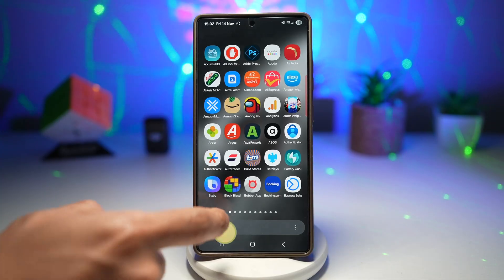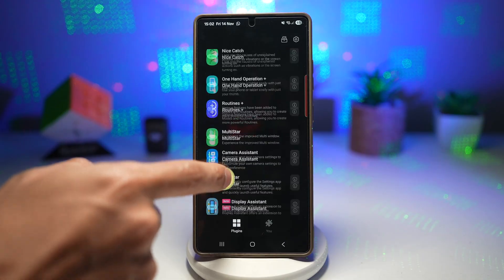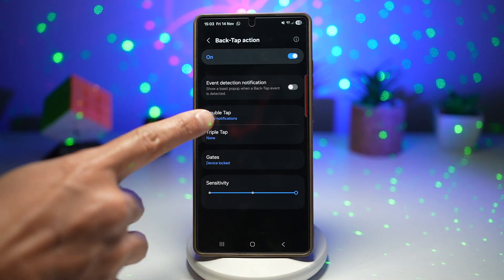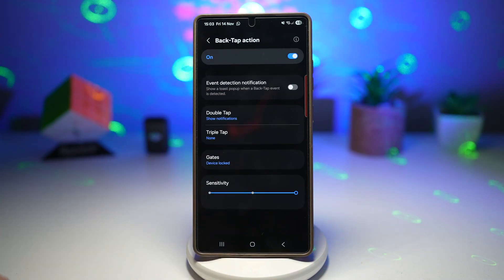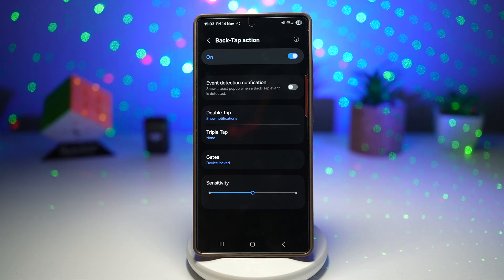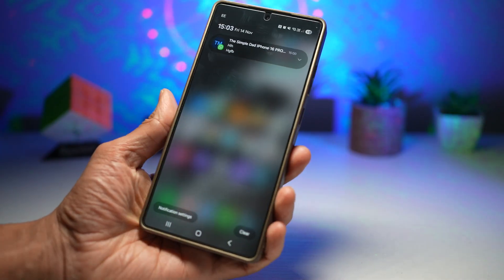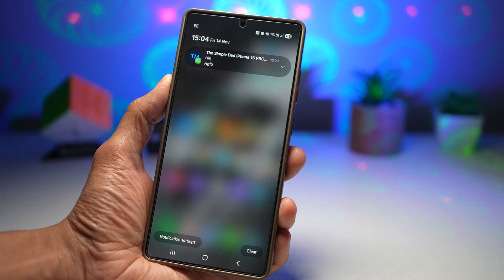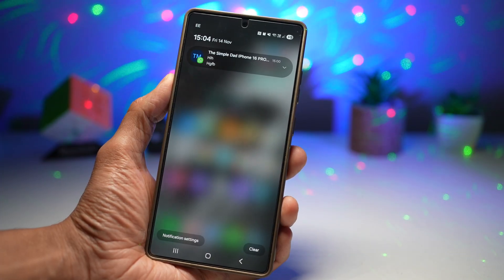How to Open Notification Panel Without Touching Your Samsung Galaxy Screen with BackTap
00:00 Intro
00:10 Like or no Like
00:20 How to Open Notification Panel Without Touching Your Samsung Galaxy Screen with BackTap